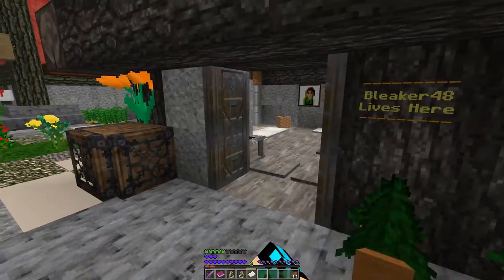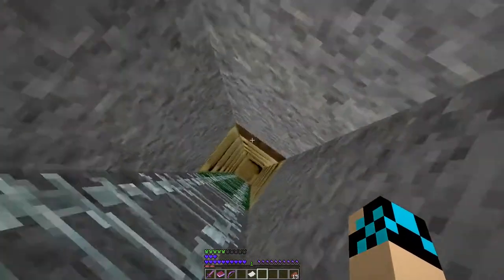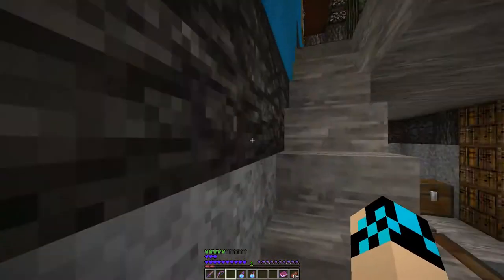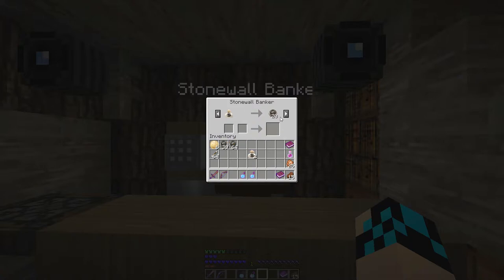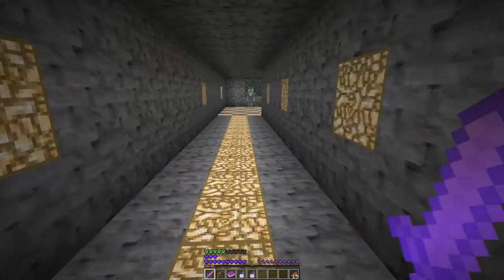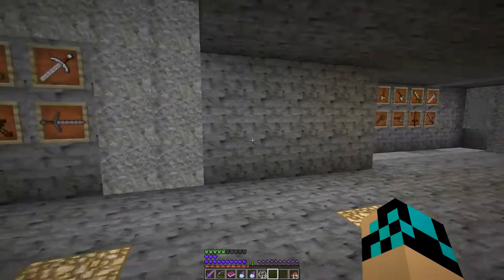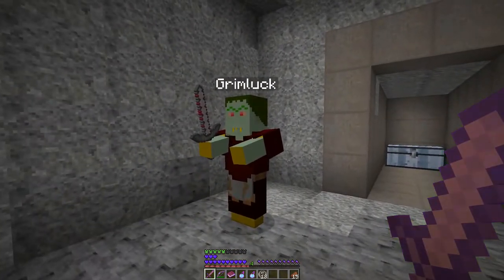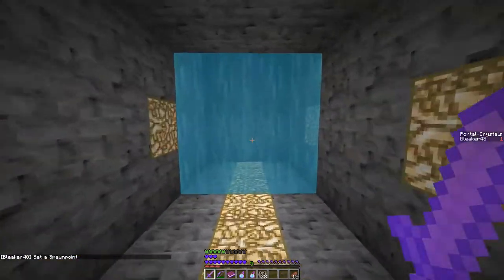Map Quest The Portal Crystals Ep.4 - A Minecraft Adventure Map (Stonewall Village Portal Crystal)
In this episode we acquire our first portal crystal in the stone wall village well.

The Story
Long ago your brother disappeared and there has never been any clue of
his disappearance..But one day when you were cleaning out your brothers
old boxes you found a map that has brought you to this place in
search of your brother, and whilst exploring you stumble upon
a cave, do you enter? of course you do! only to find the cave entrance
caves in, trapping you inside, And So Your Adventure Begins...

Map Quest is an epic Adventure Map with huge Castles, towns and an engaging storyline with many cutscenes...

This map can only be played in 1.11
-any version later than 1.11 will not work
Map Features.
-Custom music and sound effects
-Custom texture pack, that loads with the map
-Custom mobs and villagers
-Cutscenes, 3d models
-Custom potions
-A currency system
-Enchanted weapons and armor with modifiers
-Animated textures
-Huge castles and towns to explore
-Over 41000 command blocks used
-Two Different endings
-Some voice overs
-Right click on villagers to talk
-Fully interactive map, right click on everything
-Interactive world map that shows locations of various things
-Fully detailed world and buildings
-Many fun and rewarding challenges
-Custom colored items
-Discover chests and treasures everywhere you go
-No frustrating hidden buttons or levers

After working on this map for 2 or so years- it is now complete

Follow the story for a while then play the way you want- do a dungeon or
don't do any at all, do that parkour course or not, play your way, you can still
finish the map...

There is a solution button for every puzzle if you get stuck
-but the map will remember how many you use

Optifine for 1.11 is highly recommended or it will be very laggy..
Always maintain a render distance of 11 chunks or more...

goo.gl/jQjJ1kcontent_copyCopy short URL